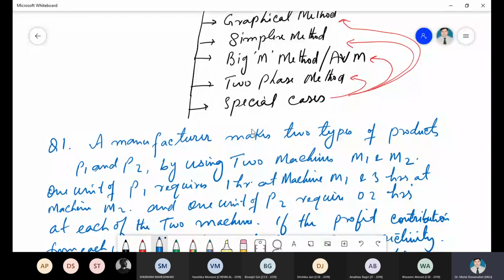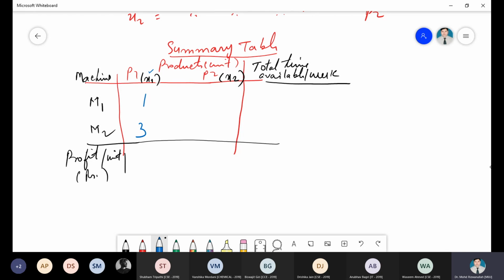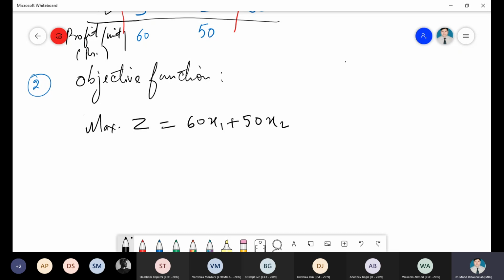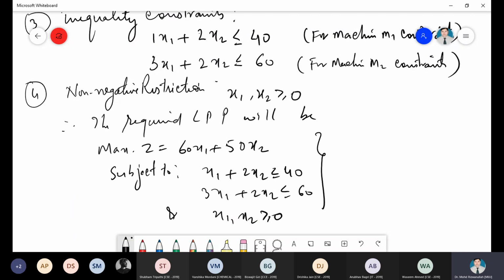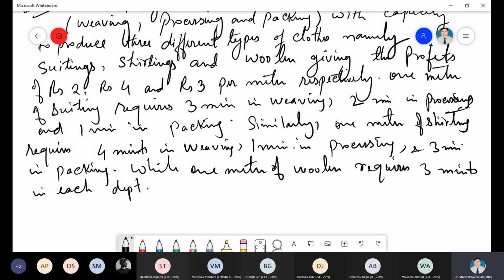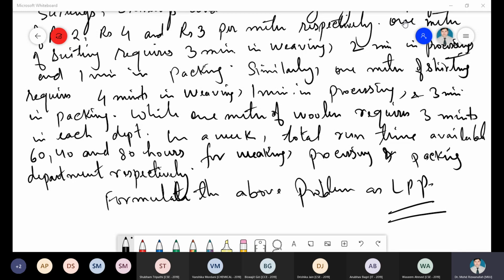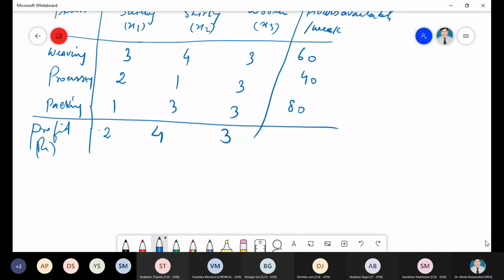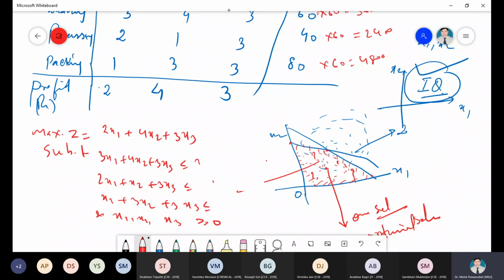Optimization Techniques 24 FEB